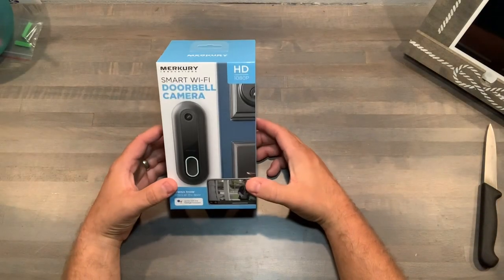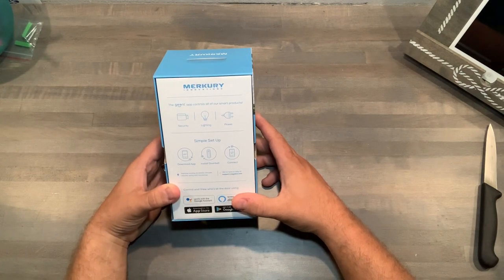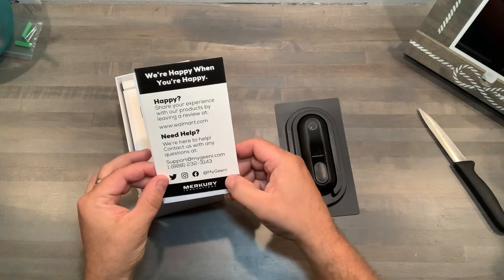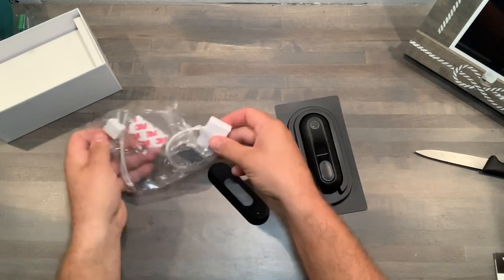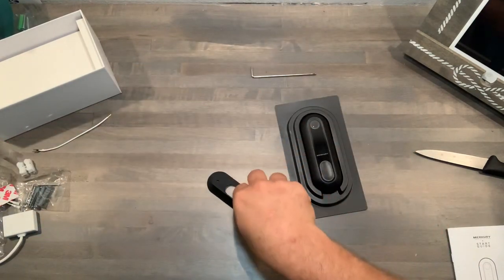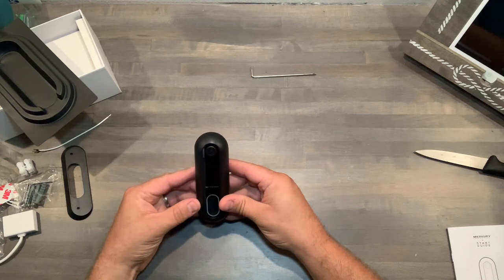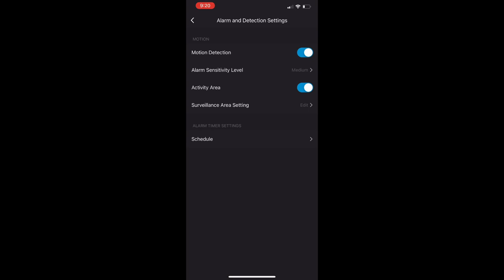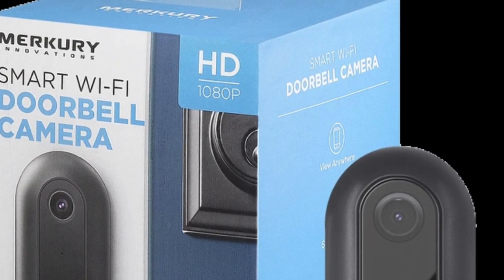Smart Wi-Fi Doorbell Camera by Merkury Innovations / Geeni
This is a unboxing and review of the Smart Wi-Fi Doorbell Camera by Merkury Innovations / Geeni.
This is a HD1080p Water Resistant Wi-Fi enabled doorbell with camera.
The doorbell rings using your existing wires chime and shows you who’s there on your smartphone.

What's in the box:
Smart Wi-Fi Doorbell
Release Tool
Angled Wedge Mount
Extension Wires & Wire Connectors
Wall Anchors
2 Mounting Screws
1 Security Screw
User Manual
Voice Control Guide

Technical Spec:
Resolution: 1080p HD Video
Power: 16-24 VAC Wire
Viewing Angle 130
2-way Audio
Ring & Motion Alerts
Wi-Fi: IEEE 802.11N, 2.4GHz (not compatible with 5GHz Wi-Fi networks)